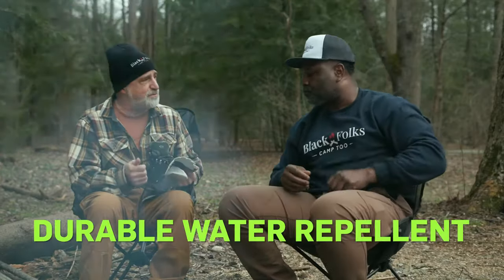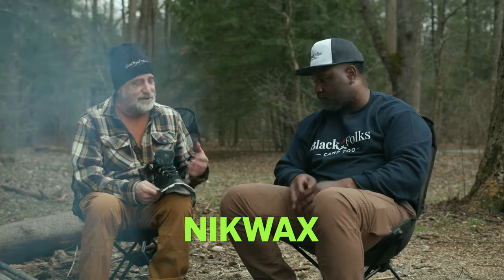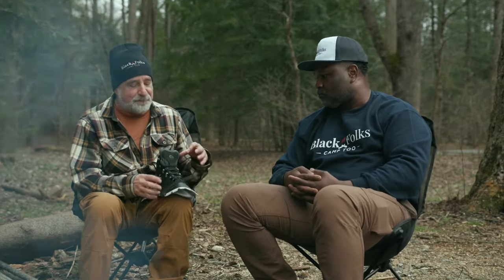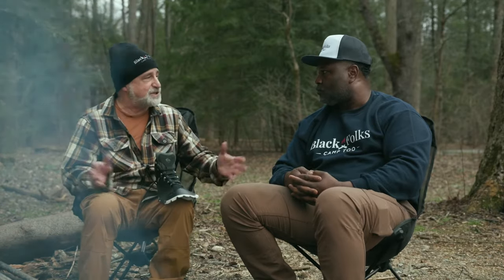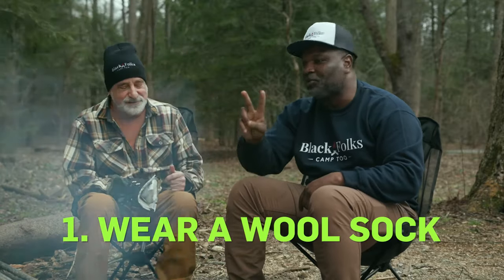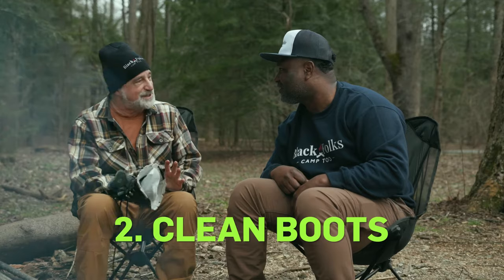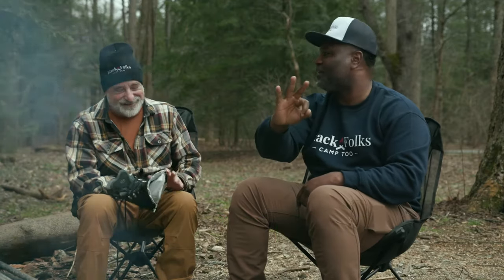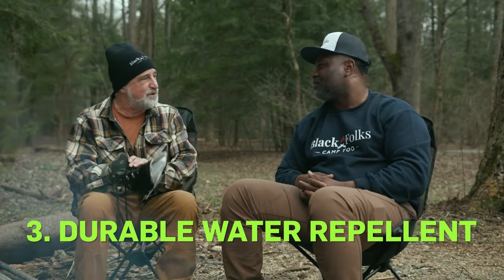Foot Health For Hikers | Oboz Footwear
Hear from Peter and Earl about the importance of taking care of your feet, especially if your goal is to prevent blisters. While proper shoe and sock fit are important, little things like keeping your feet clean and trimming your toenails goes a long way.

Also, you'll see the anatomy of a waterproof boot and learn what a waterproof breathable membrane means for overall foot health.